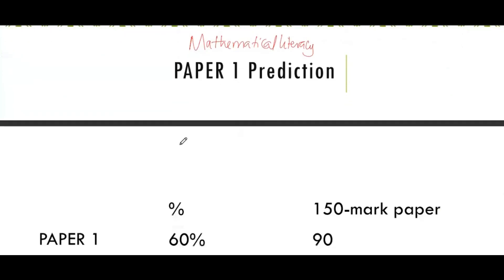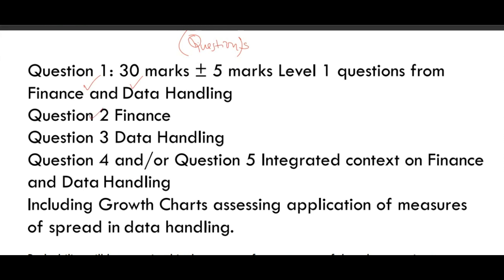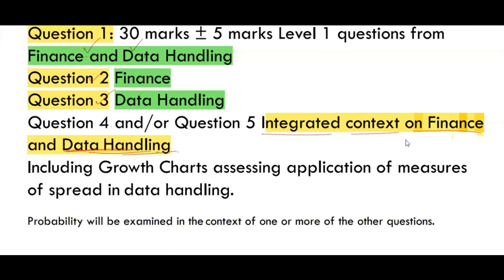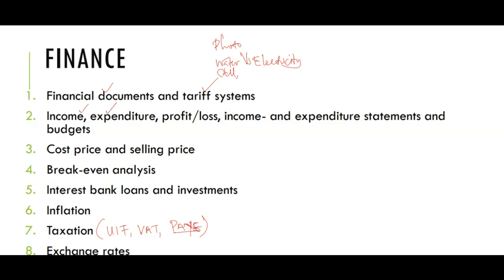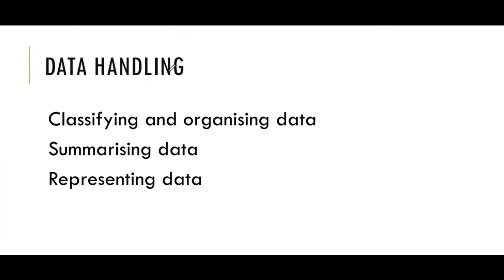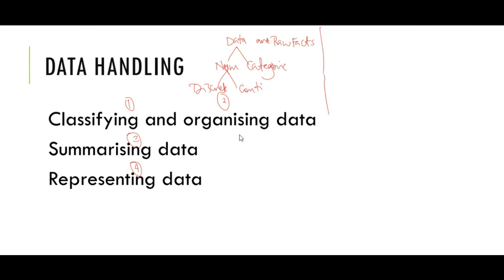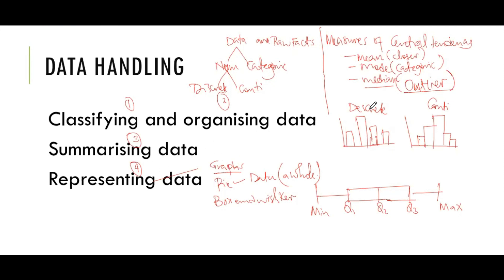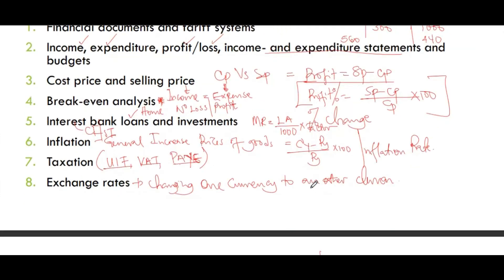2023 MATHEMATICAL LITERACYP.1 , GRADE 12 PRELIM PREDICTIONS: THUNDEREDUC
GRADE 12  PRELIM 2023 MATHEMATICAL LITERACYP.1 PREDICTIONS: THUNDEREDUC